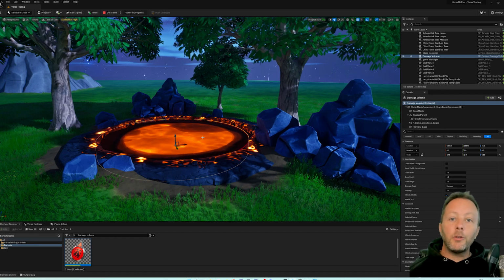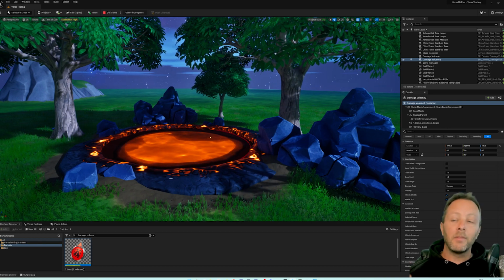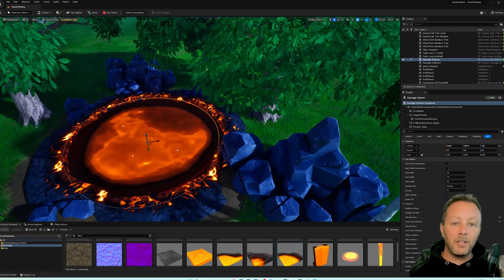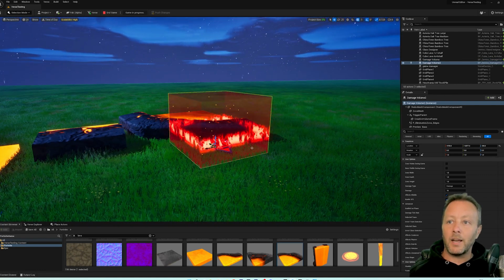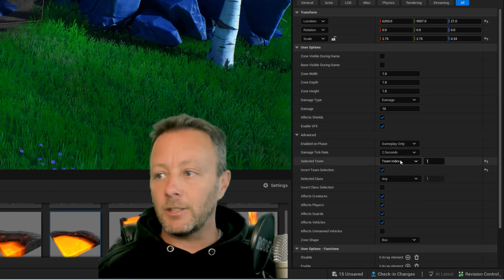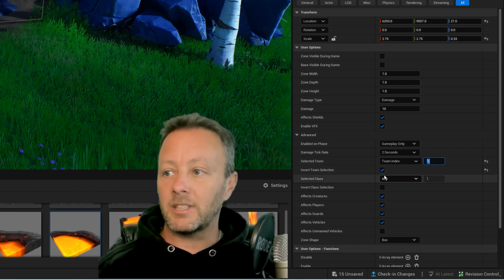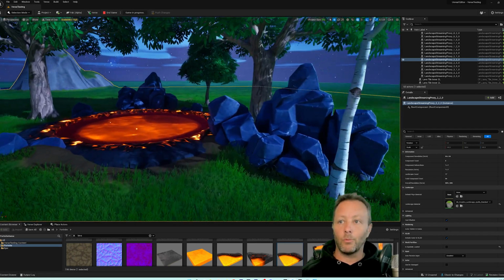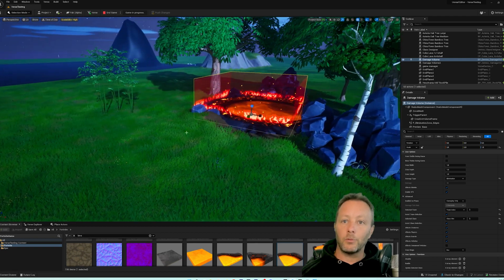How To Use The Damage Volume Device In UEFN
This is a quick one to highlight a cool device that you can use for quite a few things, mainly to deal out damage to a player, a vehicle, creature and within those players a particular class or team. Or you can straight out eliminate a player if they enter it essentially making no go zones!